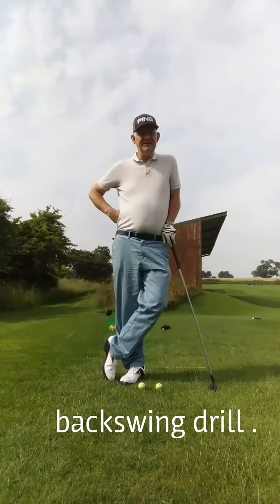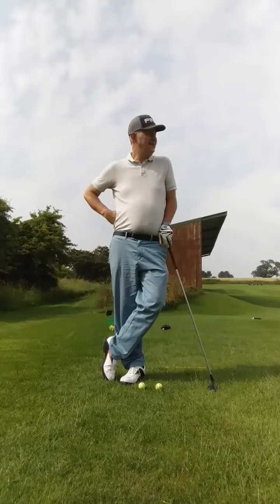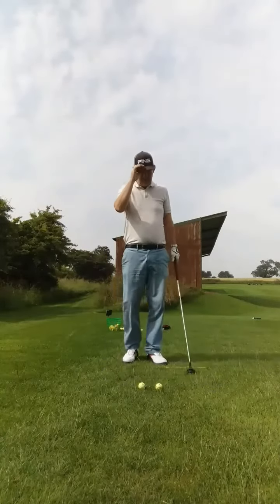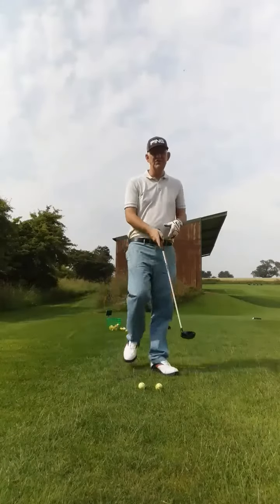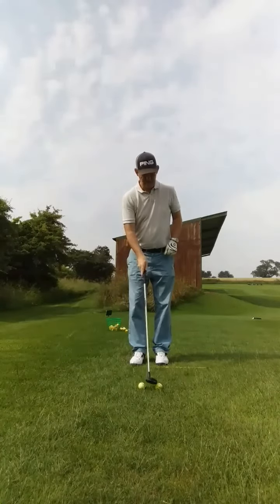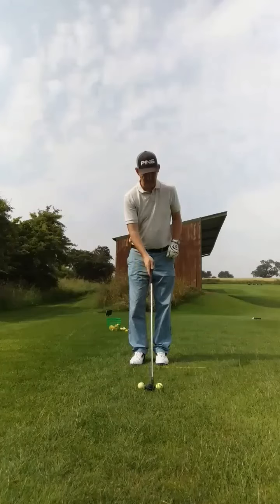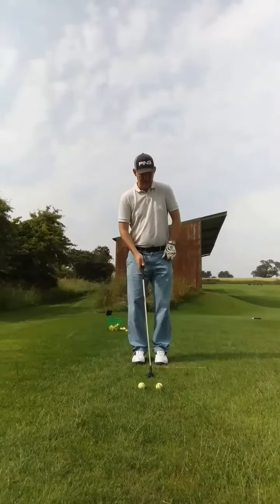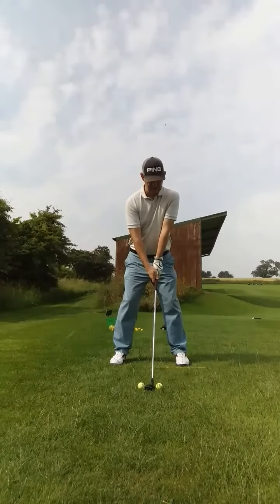Golf backswing drill.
2 ball drill to create a good shoulder turn.